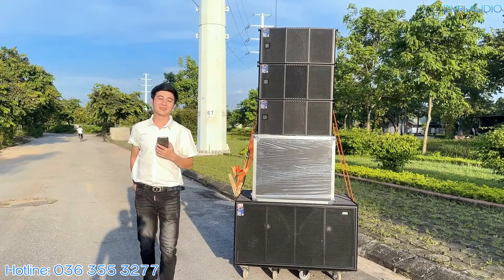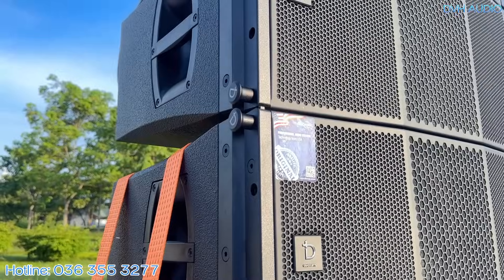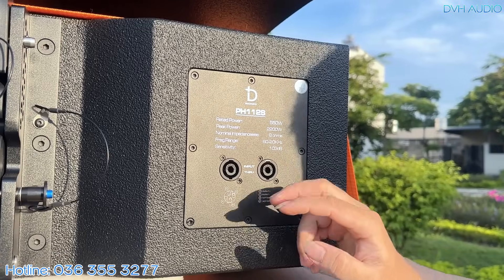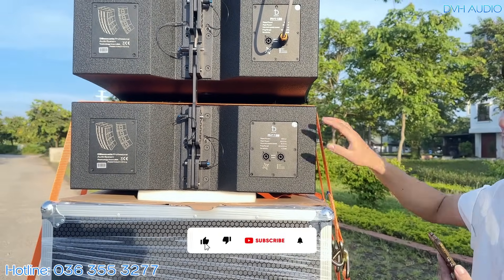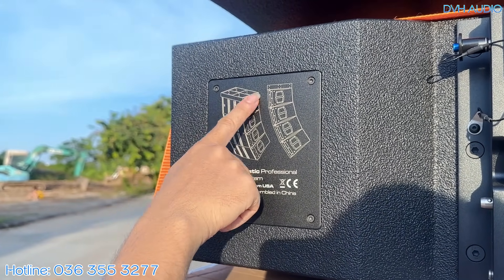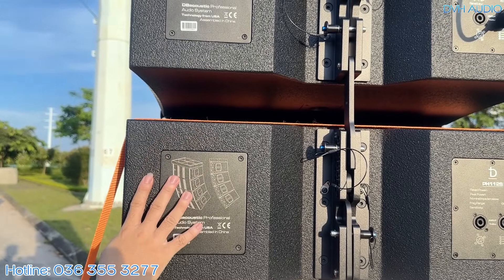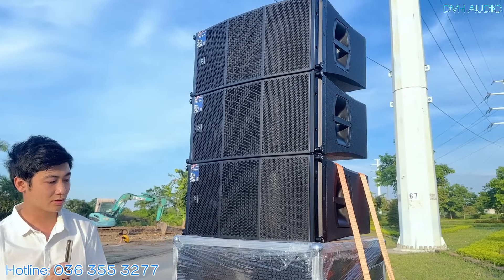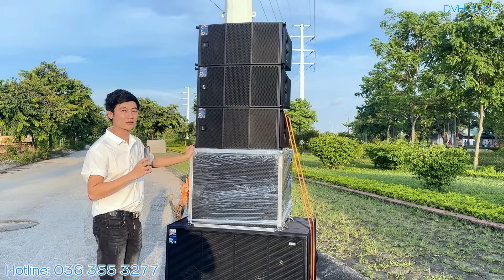Loa line array chuyên nghiệp mới nhất từ DB acoustic , PH112S phân phối độc quyền bởi DVH audio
Xin chào các bác. Cảm ơn các bác đã truy cập đến kênh Youtube DVH Audio
🔹 DVH Audio #1 Âm thanh sự kiện. Chuyên cung cấp các thiết bị âm thanh sân khấu chuyên nghiệp, âm thanh đám cưới, âm thanh karaoke kinh doanh , karaoke gia đình
🔹 DVH hỗ trợ thanh lý thiết bị cũ cho khách hàng .
🔹 Chính sách bán hàng: Bảo hành từ 1-2 năm ( tuỳ sp ) với thiết bị mới, bảo hành 1-3 tháng với thiết bị cũ ( hàng thanh lý ), đổi trả trong 7 ngày đầu tiên
🔹 Vận chuyển: Với các thiết bị nhỏ lẻ DVH ship qua bưu điện giao hàng toàn quốc, với các khách hàng có nhu cầu lắp đặt trọn bộ thì DVH hỗ trợ lắp đặt miễn phí bán kính 50km, xa hơn thì tính thêm 10k/km tiền xăng dầu
DVH Audio địa chỉ uy tín trải nghiệm và mua sắm an tâm các thiết bị âm thanh cao cấp tại Việt Nam .
🔸 Địa chỉ: Đồng Nhân, Hải Bối, Đông Anh, Hà Nội